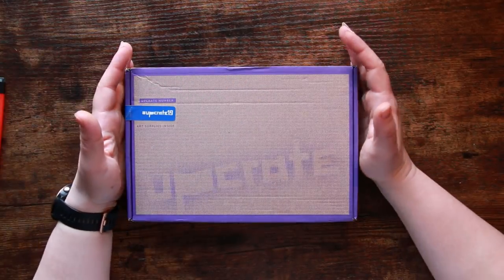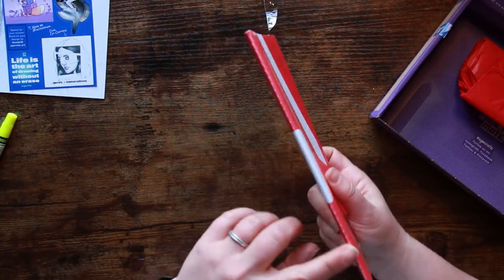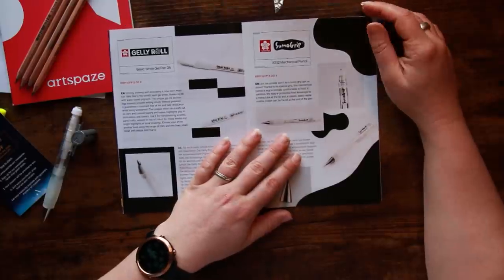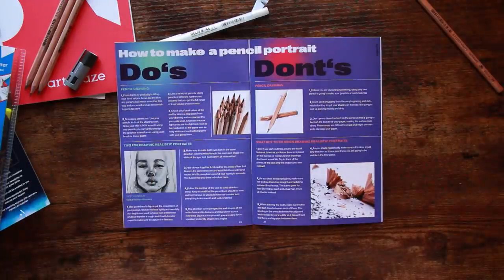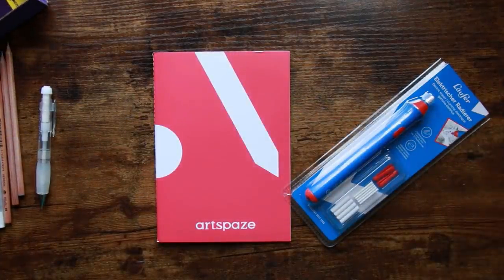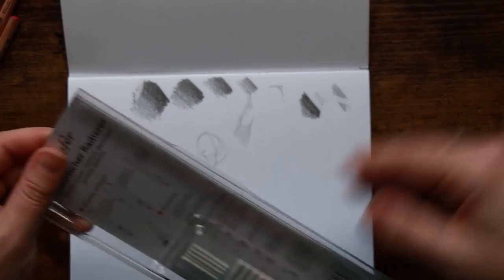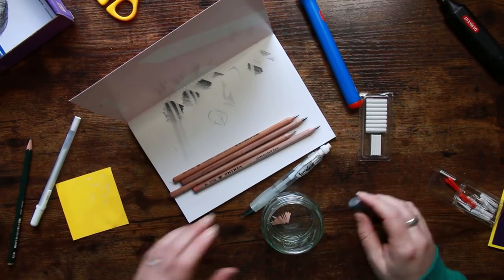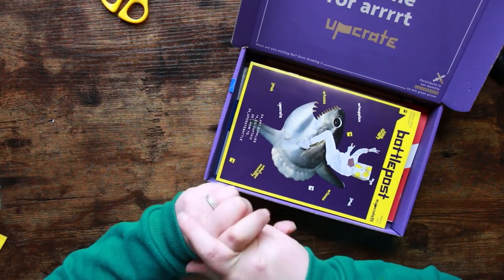James Bond Art Supply! | March Upcrate Unboxing 2021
Our friends at Upcrate have provided us with the March box, ready to fuel our playtime with art stuff. A brave box, some might say, so let's get stuck in.

Amazon Wishlist for your noseying pleasure:

Musical Attributions:
Channel Jingle
Web: chris-small.co.uk